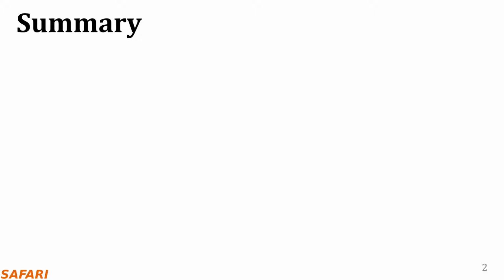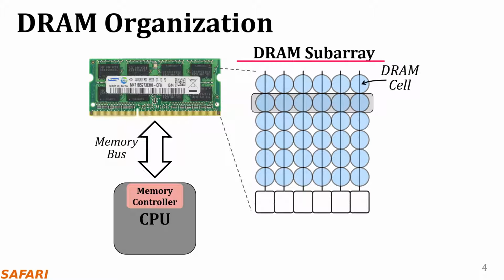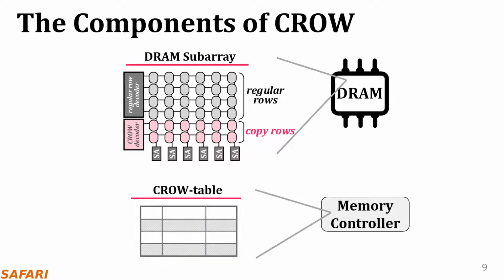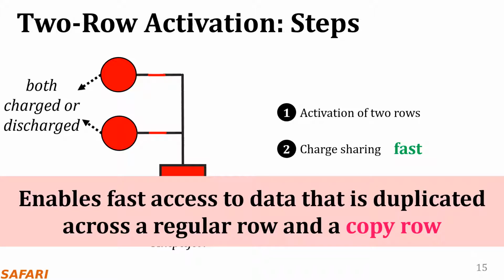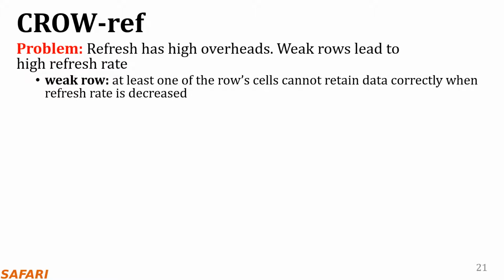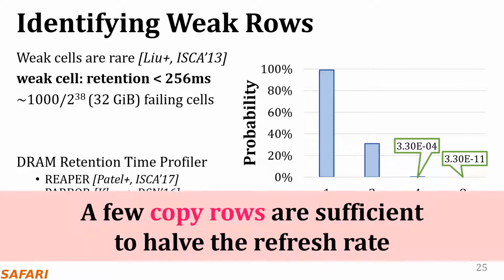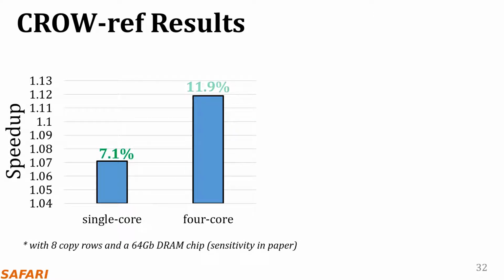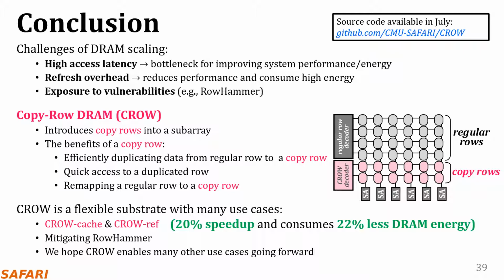CROW: Improving DRAM Performance, Energy, and Reliability at Low Cost - ISCA'19 Talk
This is a version of the talk "CROW: A Low-Cost Substrate for Improving DRAM Performance, Energy Efficiency, and Reliability" that is presented at ISCA 2019 in Phoenix, USA.

The 46th International Symposium on Computer Architecture (ISCA 2019)
Session 2A: Memory and Storage